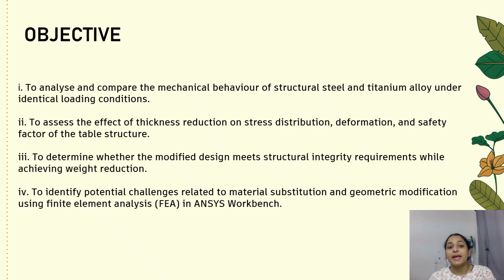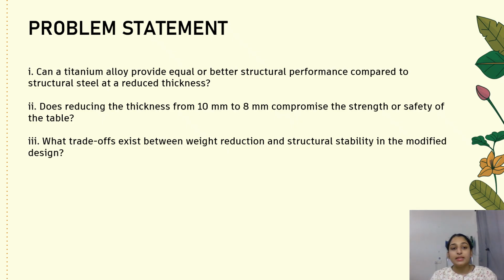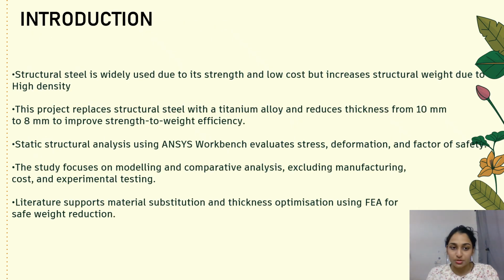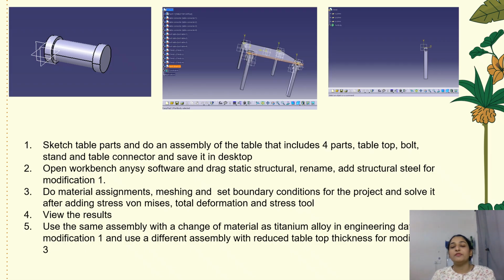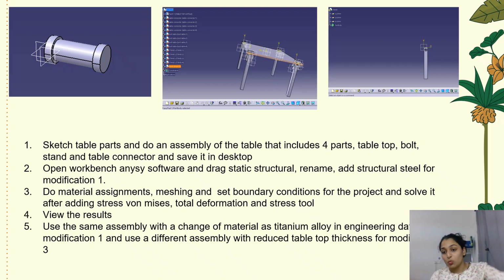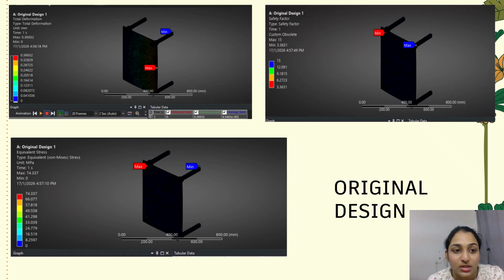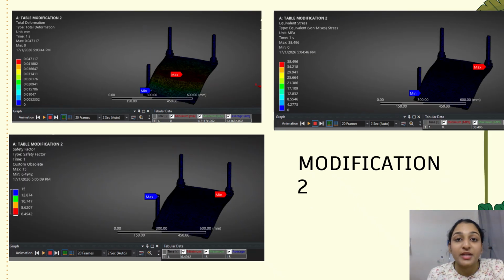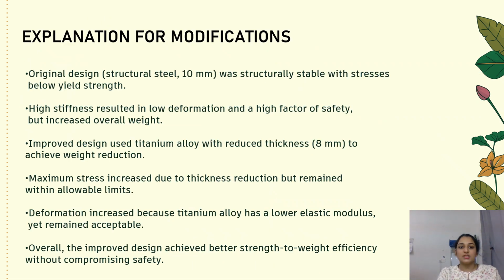MMK21103 CAE - Design Improvement and Structural Analysis of Foldable Table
The structural improvement of a foldable table centers on optimizing the trade-off between portability and mechanical rigidity through advanced geometry and material science. By implementing triangulated bracing and locking telescoping joints, designers can effectively mitigate lateral "racking" and joint fatigue, which are the primary causes of table instability. Utilizing high-strength-to-weight materials ensures that the structure remains lightweight while maintaining a high Factor of Safety (FoS) against buckling. Furthermore, reinforcing the center-fold with interlocking mechanical bridges or sliding rails prevents sagging under heavy static loads, resulting in a product that provides the stability of a permanent fixture with the convenience of a compact, mobile design.